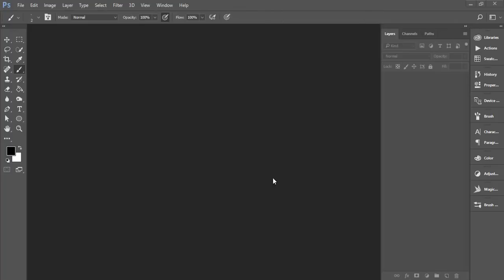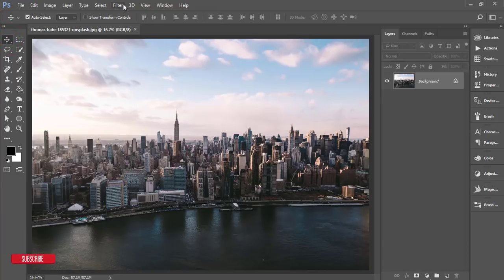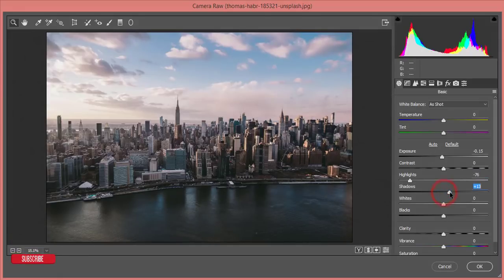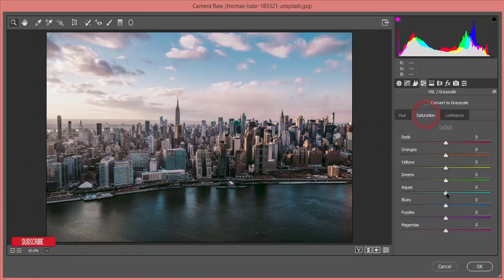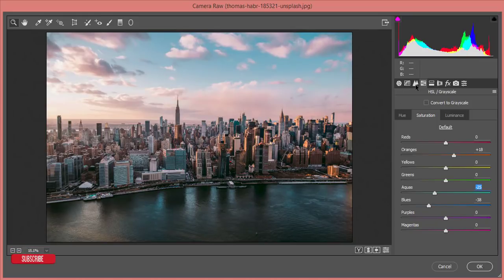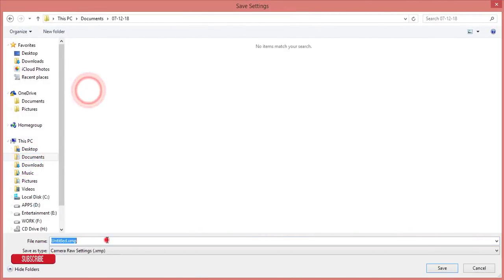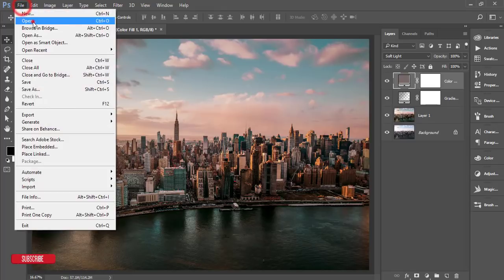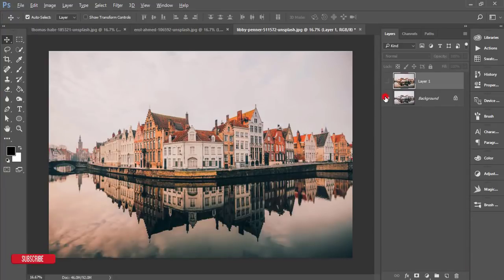Photoshop cc Tutorial: Urban Effect - Photoshop Tutorial | Free Preset included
Hi Everyone i am gonna show you a new thing today. Photoshop cc Tutorial: Urban_Effect - Photoshop Tutorial | Free_Preset included